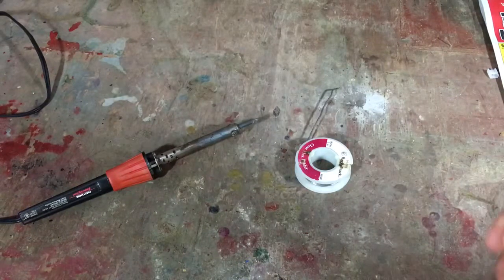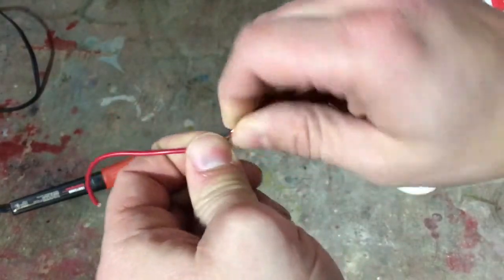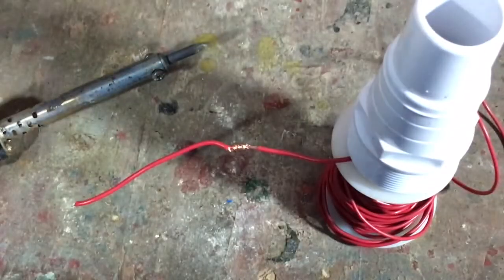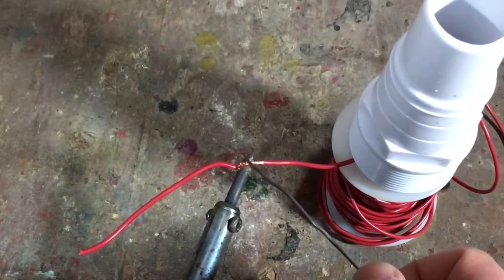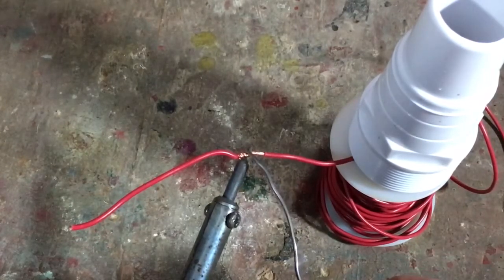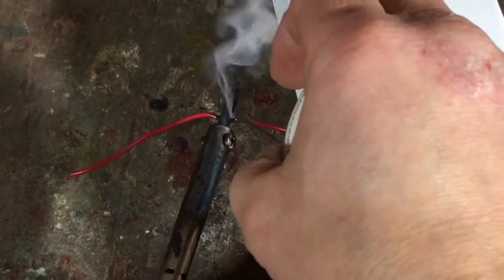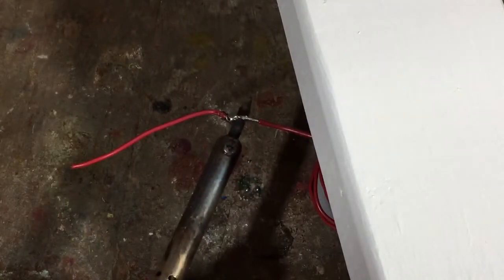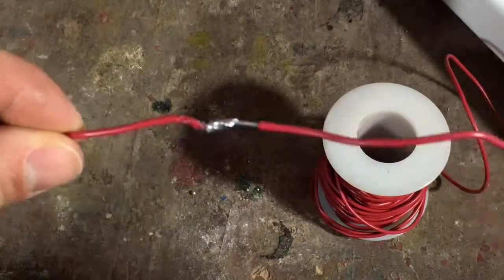How To Solder Two Pieces of wire Together - Tutorial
This tutorial will show you how to repair, fix solder two pieces of wire together to create a good or strong connection.